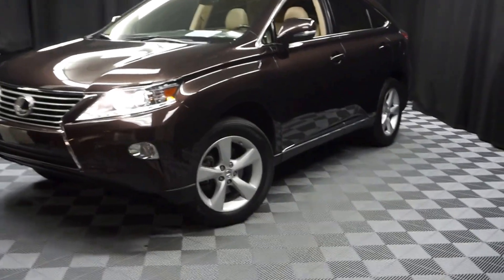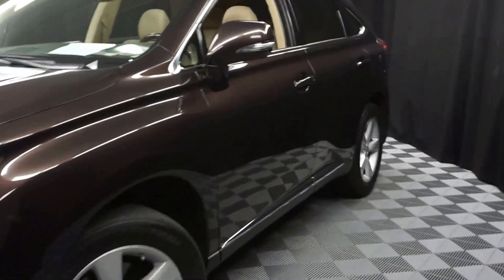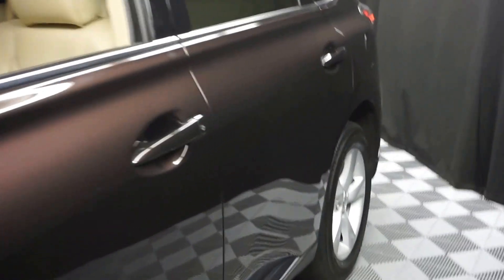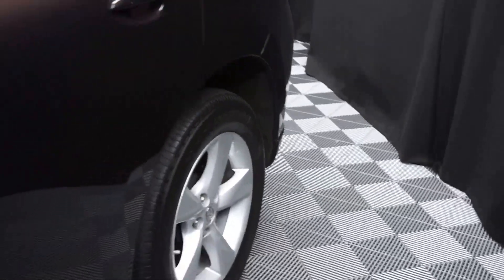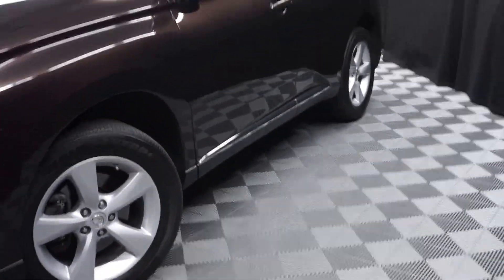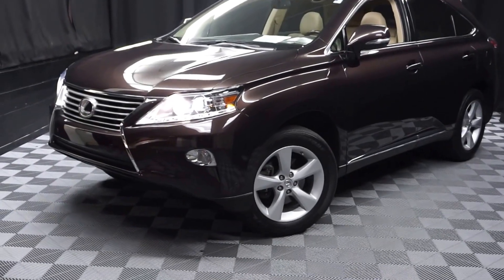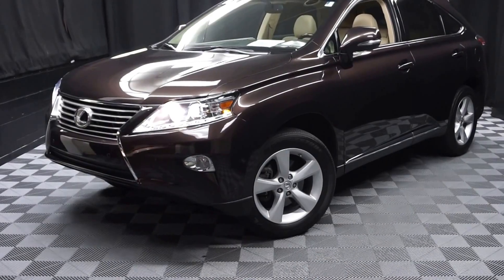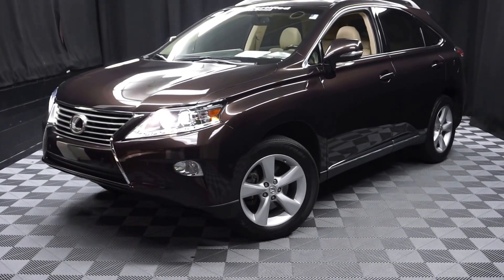2014 Lexus RX350 WalkAround Lexus of Wilmington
2014 Lexus RX 350 in Fire Agate Pearl, THIS WON'T LAST, FULLY FEATURED, LOW MILES, FREE CARFAX REPORT, Balance of Factory Warranty included, NAVIGATION, 2 KEYS, AWD, BACK UP CAMERA, BLIND SPOT MONITOR, and ONE OWNER. Comfort Package (Heated & Ventilated Front Seats, Rain-Sensing Wipers, and Xenon High-Intensity Discharge Headlamps), Premium Package w/Blind Spot Monitor System (Blind Spot Monitoring Lane Change Assist, Driver Seat/Steering/Mirror Memory - 3 Settings, One-Touch Open/Close Moonroof, Power-Folding Electrochromic Outside Mirrors, Rear Armrest Storage w/Lid, and Roof Rails), Lexus Certified, AWD, Parchment w/Leather Seat Trim, All Weather Floor Mats w/Cargo Mat, and Navigation System.

Previous owner purchased it brand new! Want to save some money? Get the NEW look for the used price on this one owner vehicle. This wonderful Lexus is one of the most sought after used vehicles on the market because it NEVER lets owners down. L/Certified by Lexus includes up to a 6 Year/Unlimited Mileage Warranty from the original in-service date, with a minimum of 2 Year Coverage from the date of purchase. Every L/Certified vehicle comes with a complimentary scheduled maintenance program for 2 Years or 20000 Miles; whichever comes first. Also included is a 161-point inspection/reconditioning, 24/7 roadside assistance, trip-interruption services, Towing Lockout Service, Emergency Fuel Service, and a complete CARFAX vehicle history report. You'll be glad you did! Proudly serving Delaware, Pennsylvania, New Jersey, New York, Maryland and Virginia.